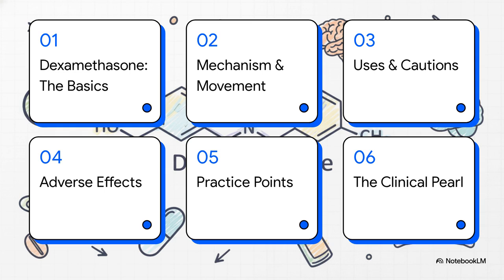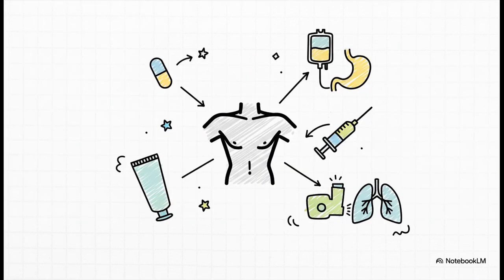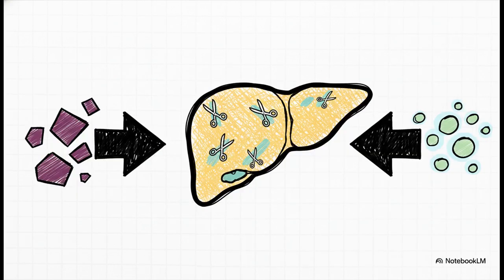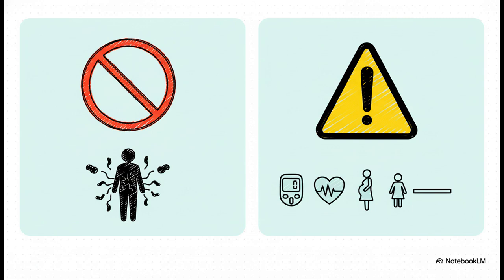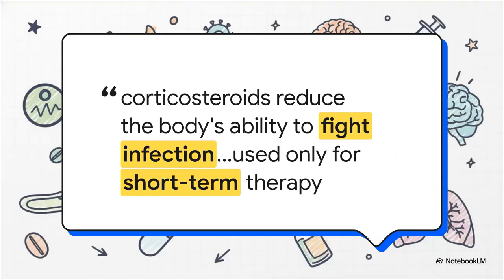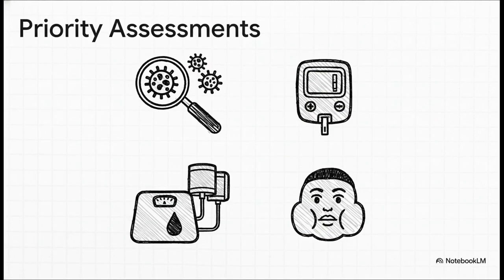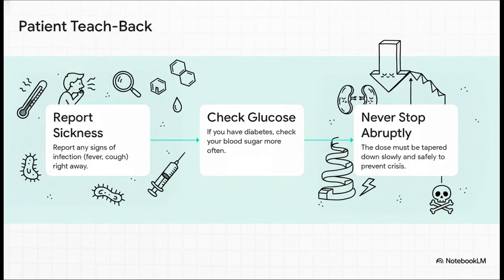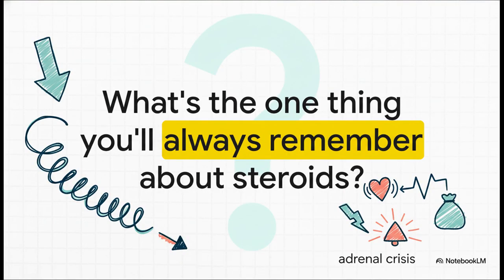Dexamethasone Clinician Guide